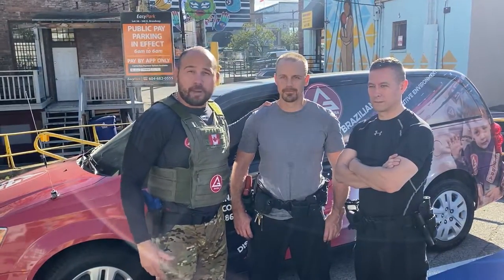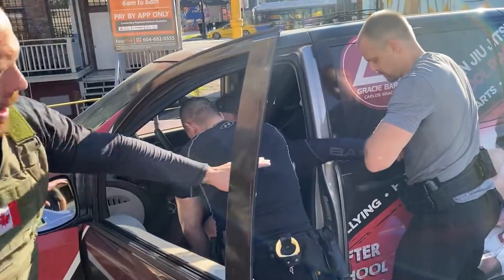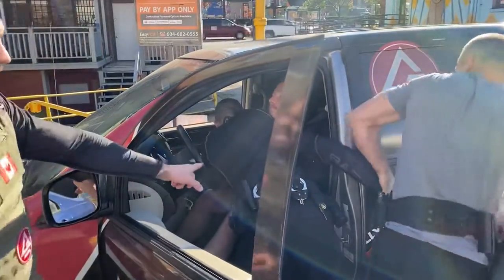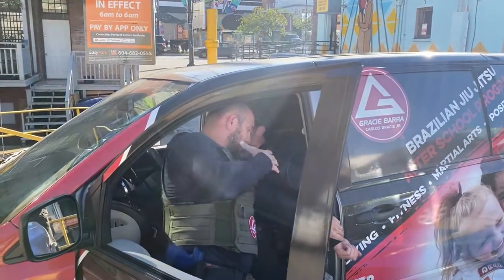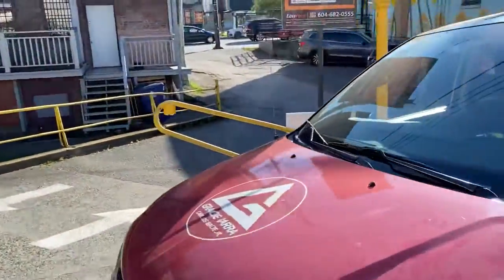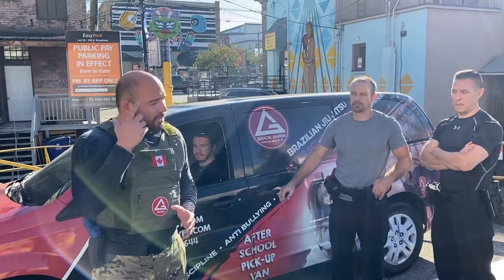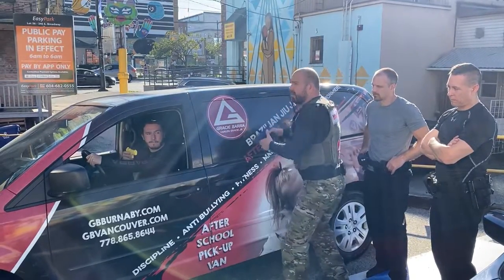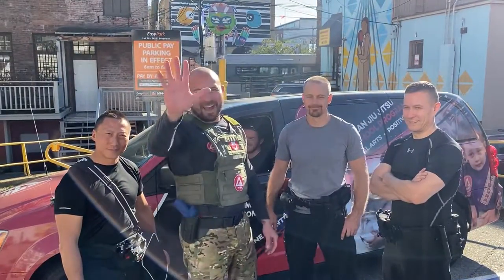Gracie Barra Law Enforcement Program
Car Extraction with a partner